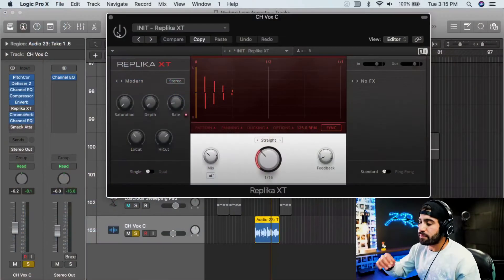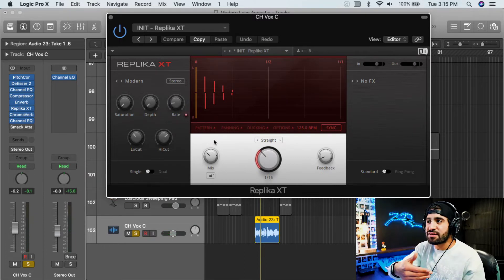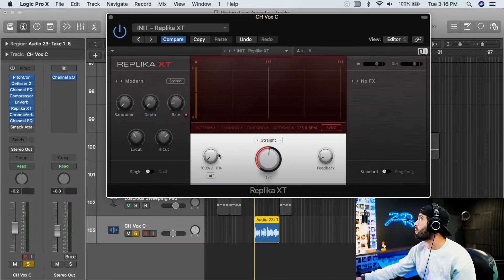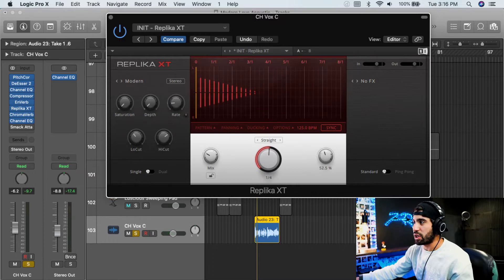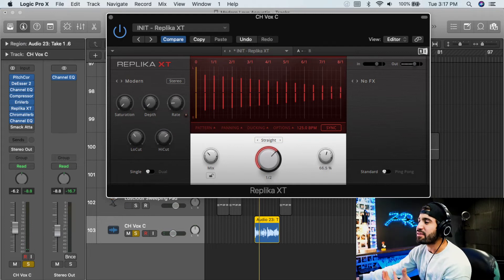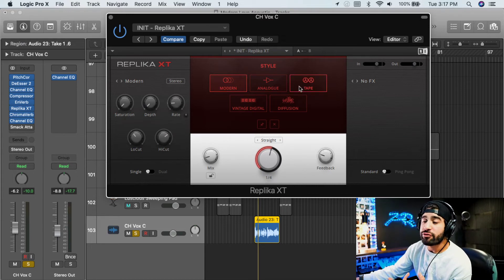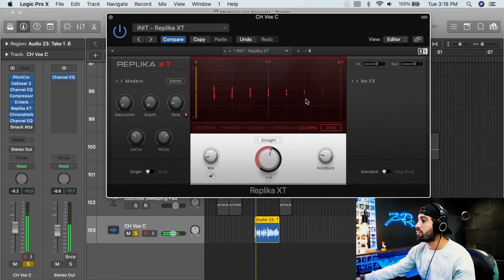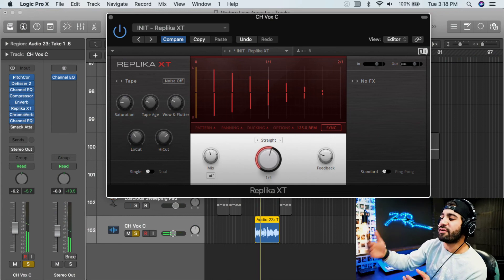What Is Echo/Delay | Popular Music Words Explained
Send me something:
Jacob Restituto

My Gear:
- Recording -